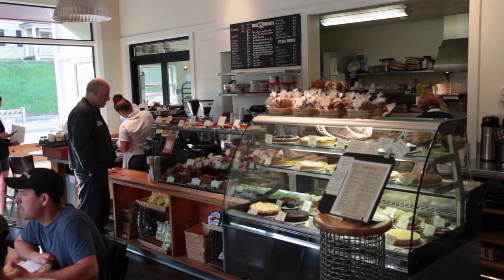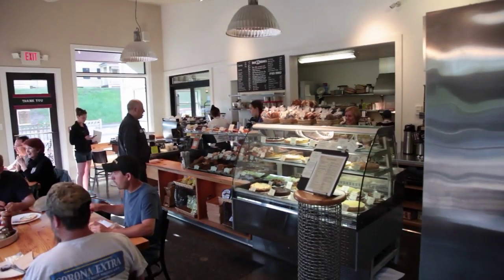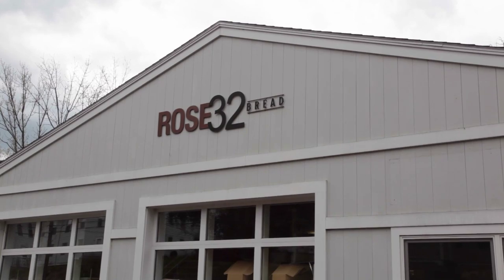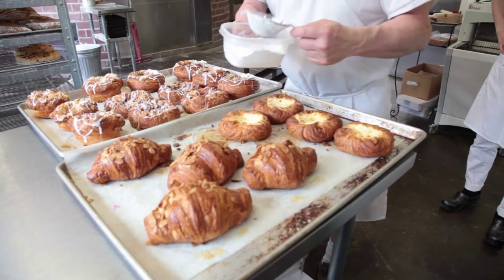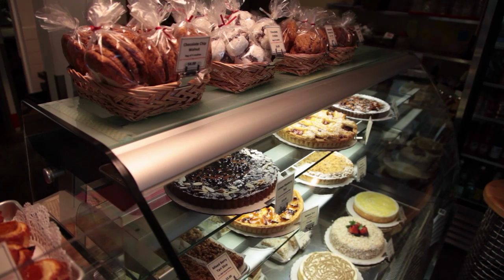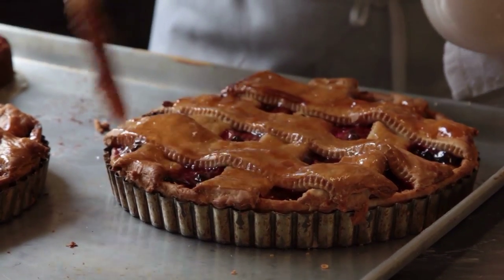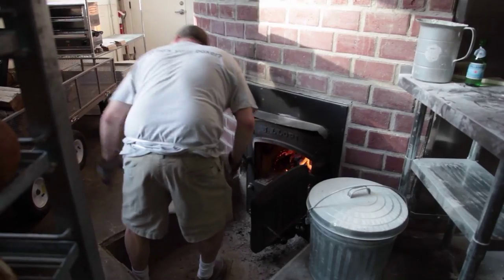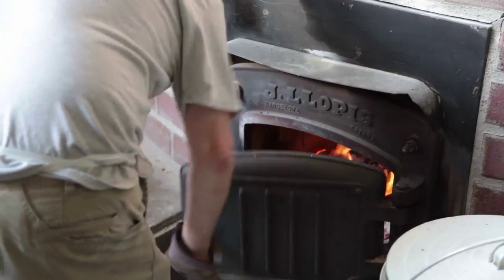Rose32 Bread Promotional Video EDITED BY ME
I added music, background sounds (ambient Sounds), and narrated voice over  to silent clips and still images of Rose32Bread to creat a promotional video.